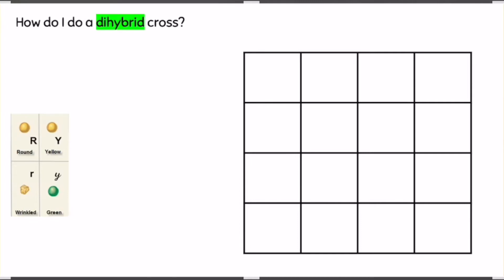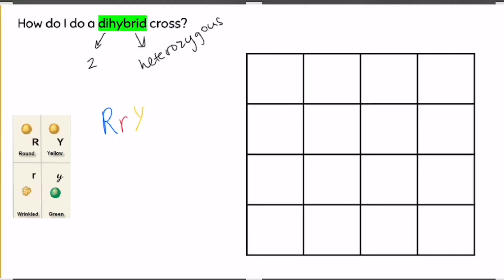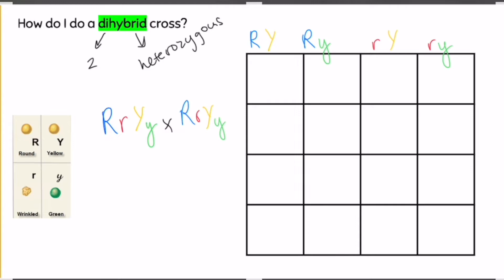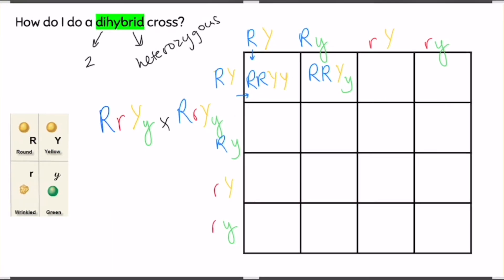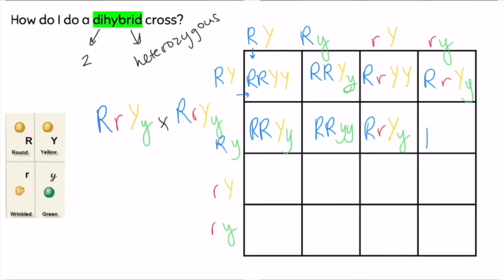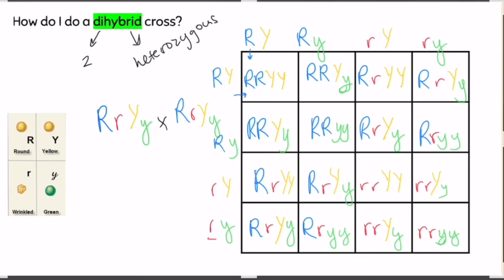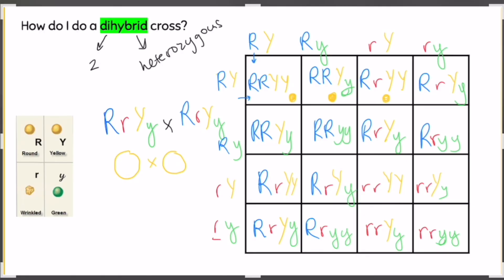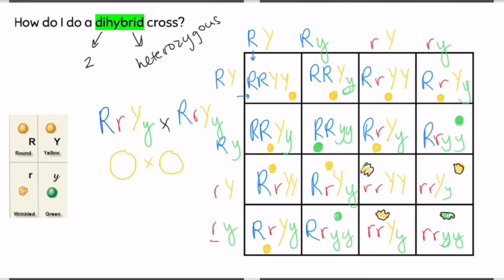Dihybrid Cross Punnett Square Tutorial - Mendelian Genetics and Ratios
How to cross two heterozygous organisms that are heterozygous for two traits! Also known as a dihybrid cross.

Use this video to solve mendelian genetics problems or examine how mendelian ratios are determined! Complex punnet square tutorial. If you are looking for a simple cross, see my Punnett Square Tutorial Video!